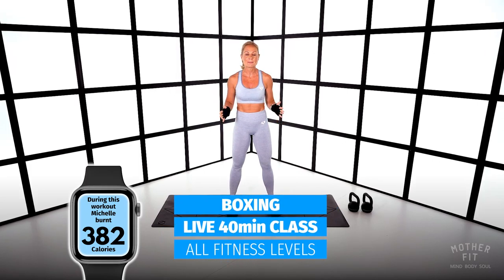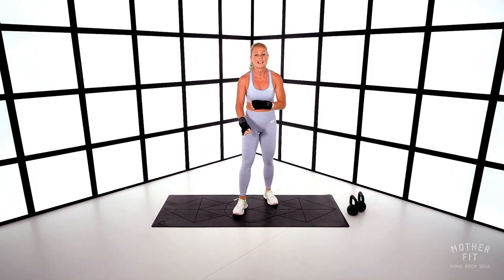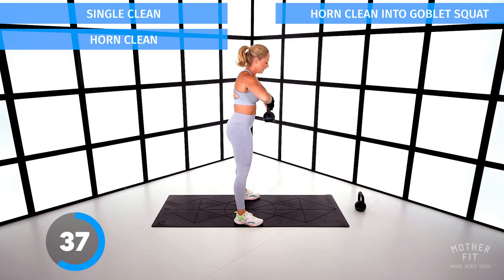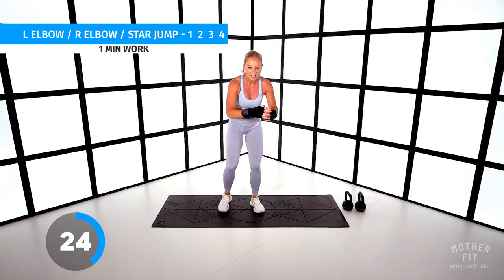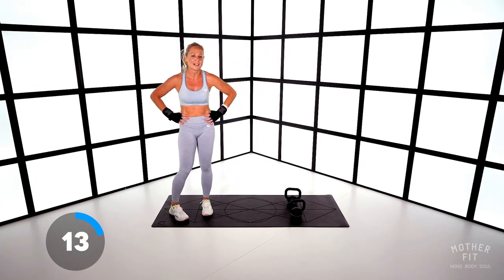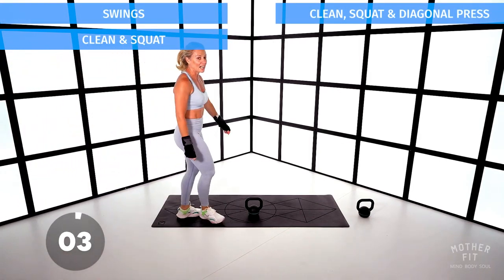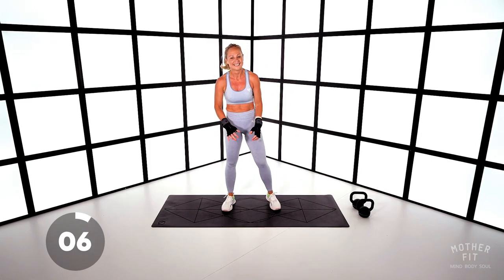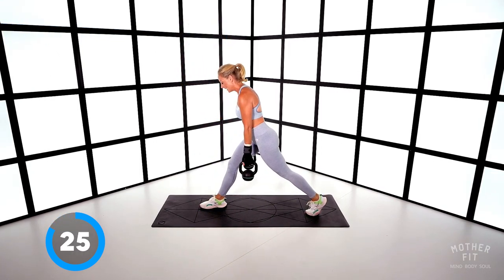40 min Boxing Workout | At Home Routine | Cardio & Strength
This 40 min boxing workout is guaranteed to torch some calories! We will be using kettlebells/dumbbells or any weights you have throughout the workout to allow us to build strength while improving our cardiovascular fitness. This workout will be using constant boxing combos of 6 punches with a mix of kickboxing movements. Make sure you have lots of space and let's do this together!

Mother Fit is a holistic approach to your motherhood journey, looking after your mind, body, and soul through your Pregnancy, 4th Trimester, Postpartum recovery, and Beyond.

Mother Fit or anyone associated with Mother Fit will not be responsible or liable for any risk, injury, or harm you sustain as a result of the information provided by this video, our website, YouTube videos, Facebook, or Instagram pages.

Always consult a medical practitioner for specific advice tailored to your needs.

If possible, I always recommend seeing a pelvic floor physical therapist for a hands-on assessment. Even a single appointment or two can give you great insight into your body.